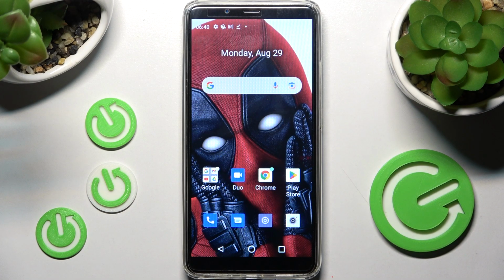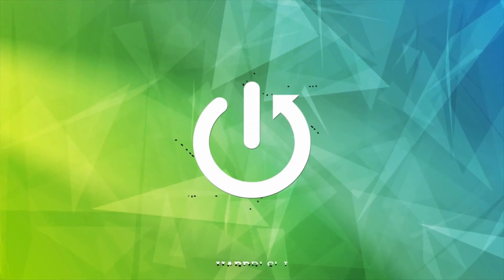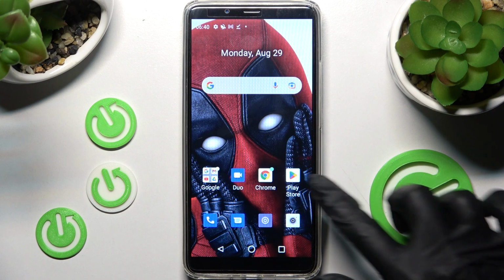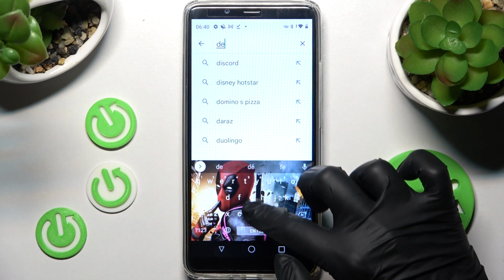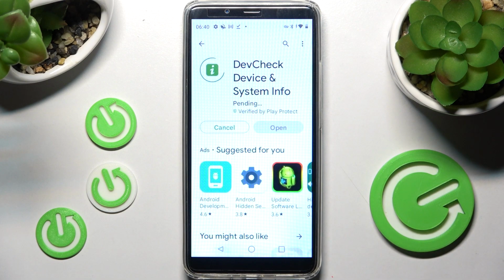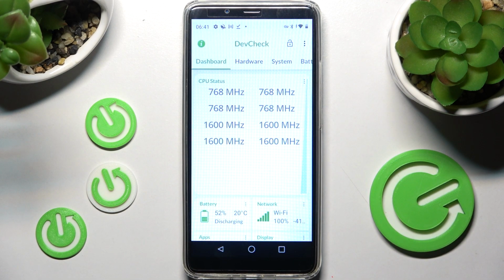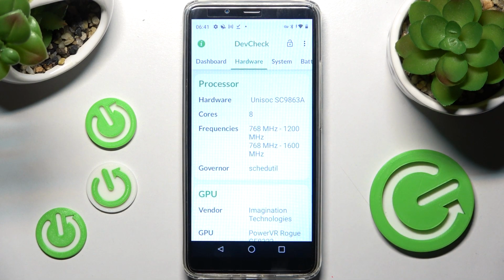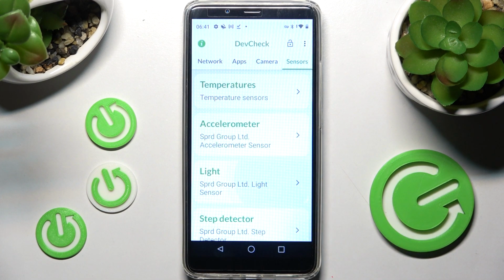CUBOT Note 9 – How To Check Phone Specification DevCheck Hardware And System Info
Hello! Do you know how to receive access to your CUBOT Note 9 device specification? Would you like to get to know more about your mobile? Check out the instructions to easily access the device’s system information panel that will show you details about the operating system version, memory information, display details, and even more.

How to check phone specification in CUBOT Note 9?
How to check phone info in CUBOT Note 9?
How to find phone specification in CUBOT Note 9?
How to find phone info in CUBOT Note 9?